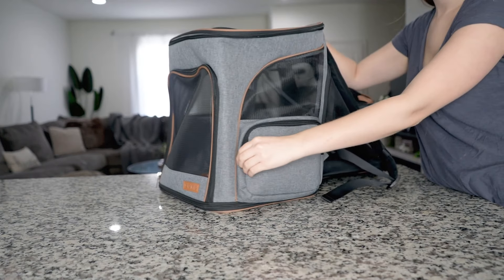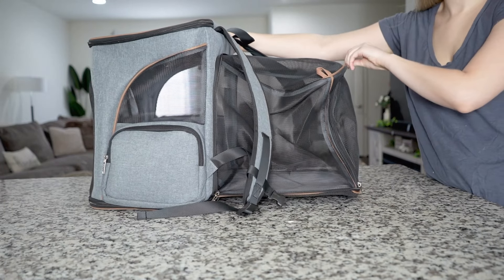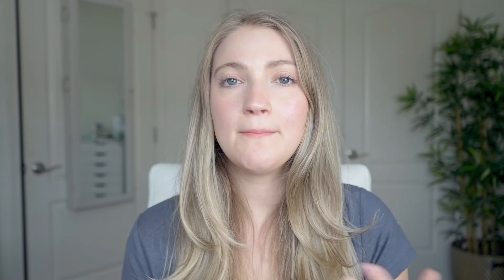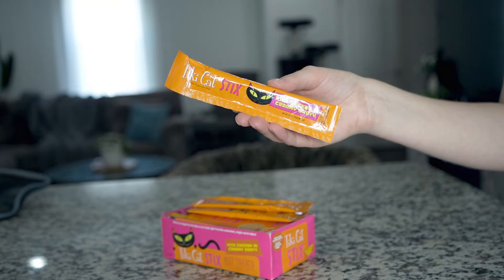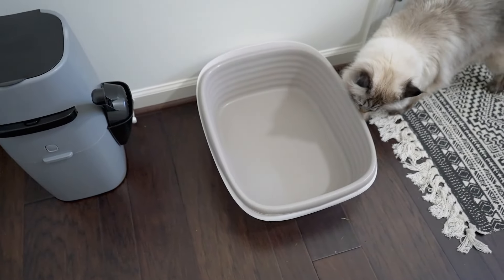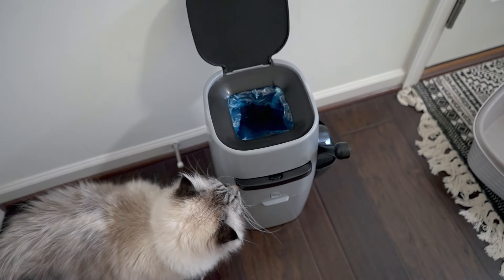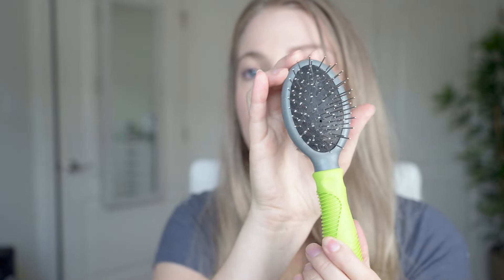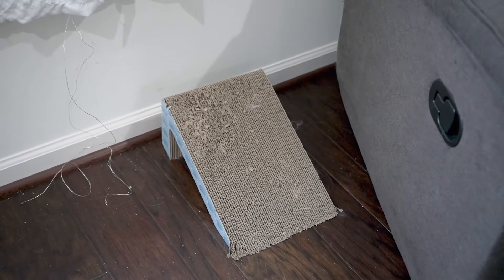New Kitten Essentials (Top Things Every Cat Parent Needs)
This video will help you get ready for your new kitten to ensure that you have everything you need! If you'd like to shop the checklist, everything is linked below! 😺

SHOP THE KITTEN ESSENTIALS ⬇️
🌟 Cat Carrier (this is the one that we have)
Elevated Cat Food Bowl options:
🌟 Fish Bowl
🌟 White Bowl
Food recommendations:
🌟 Tiki Cat Baby Canned Food
🌟 Wellness Kitten Canned Food
🌟 Raw food recommendation:
🌟 Instinct Freeze Dried Raw Chicken for Kittens
(this is great instead of kibble if you don't want to feed kibble or you can mix this with kibble or use as a food topper)
Kibble option:
🌟 Instinct Kitten Kibble
🌟 Automatic feeder
(this is the one that we have and love)
🌟 Petlibro Dockstream Cat Water Fountain
🌟 Tiki Cat Wet Sticks
🌟 Nulo Wet Sticks
🌟 Starter Litter Box
🌟 Feline Pine Litter
🌟 Litter Genie
🌟 Cat Toothbrush & Toothpaste set
🌟 Cat Brush
🌟 Cat Scratchers
Cat Toys we love:
🌟 Teaser Toy
🌟 Fish Toy
🌟 Woody Cat Toy